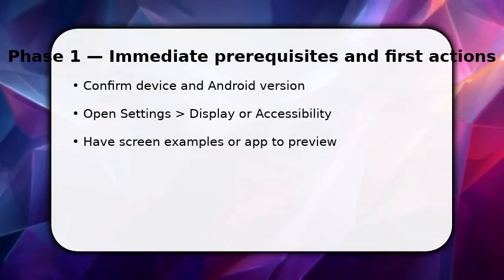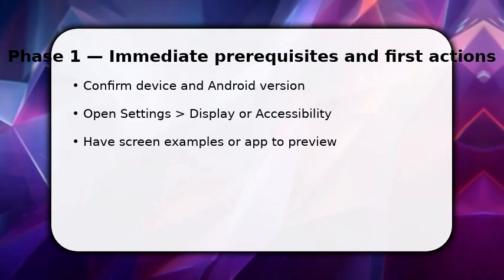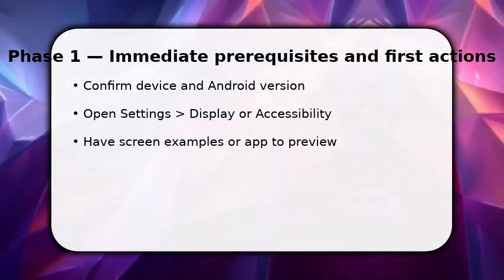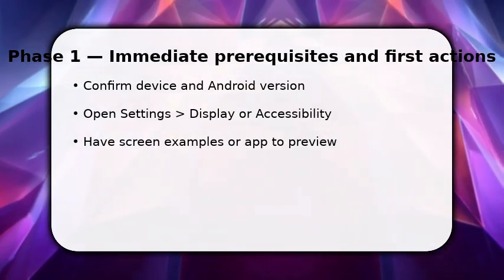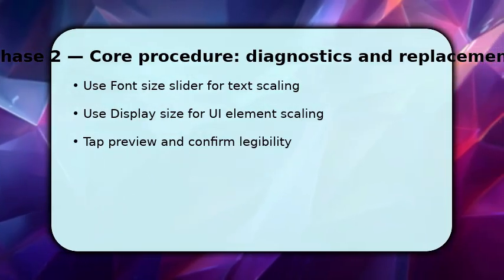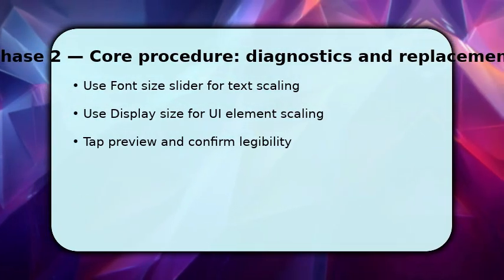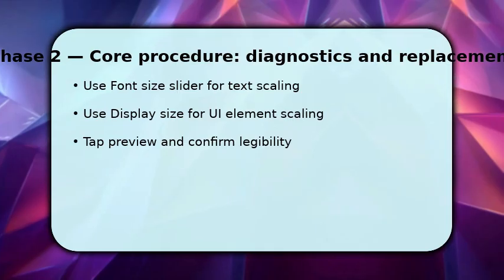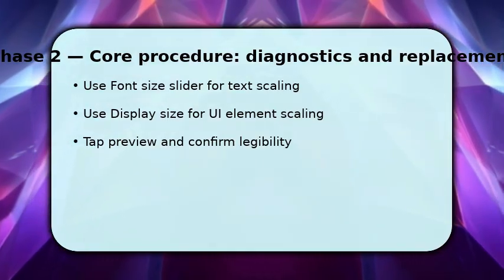How to Make Font Size Small in Android (updated)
How to Make Font Size Small in Android (updated) | 🔒 Surfshark VPN Deal — Stay private and secure. $1.99/mo + 3 Months Free ▸

Discover the step-bythy guide to reducing font size on Android devices. This updated video tutorial walks you through adjusting text sizes for better readability, especially when using smaller screens or reading in low light conditions.

Android, font size reduction, text resizing, read screen small texts, adjust display settings,